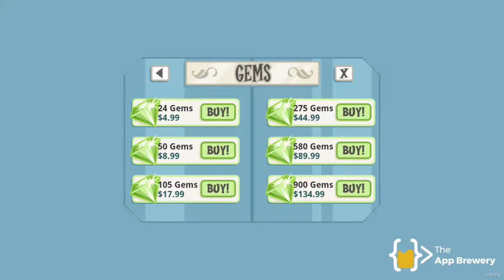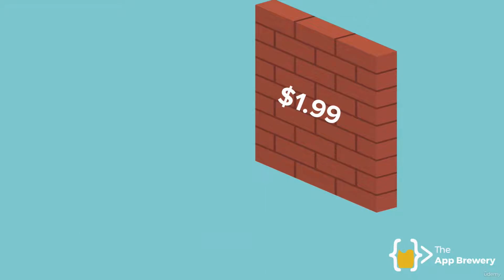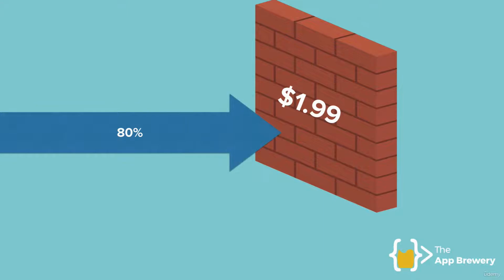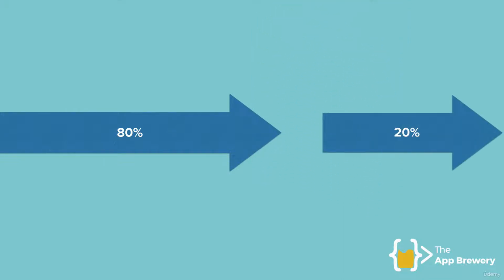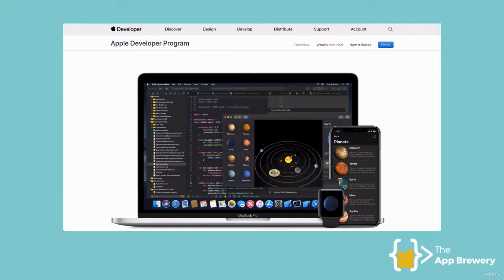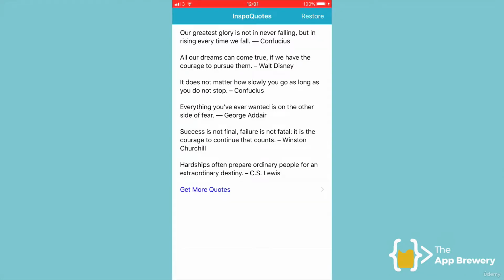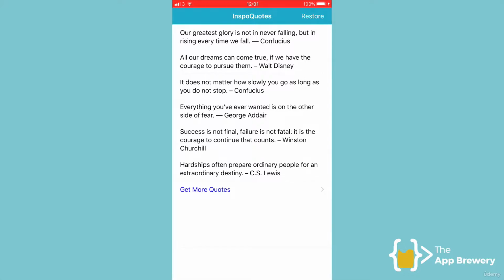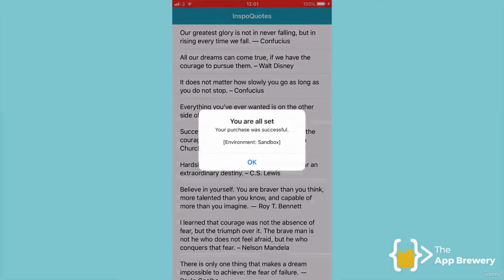279 What You'll Need to Implement In App Purchases